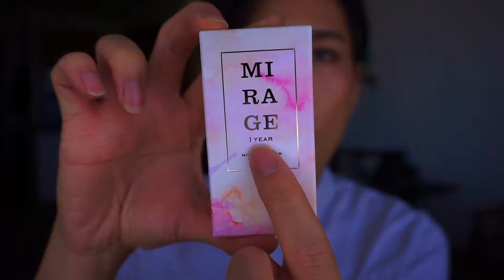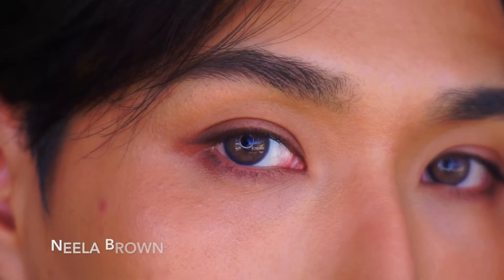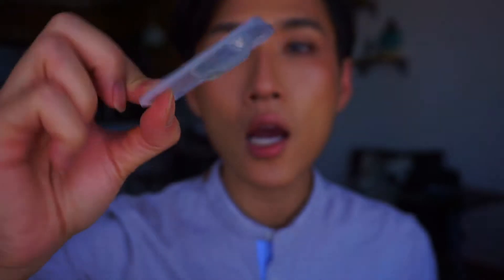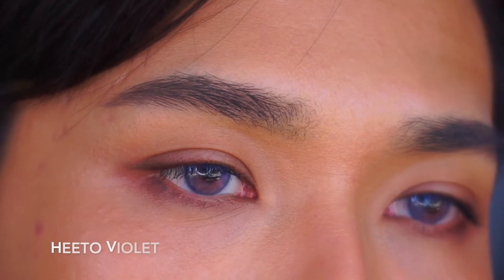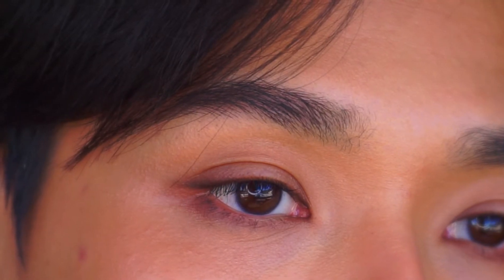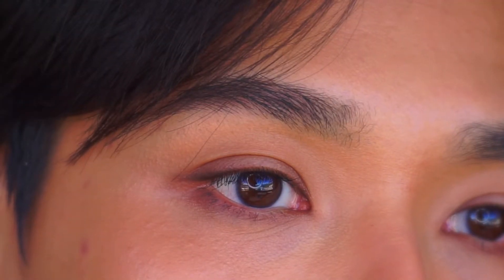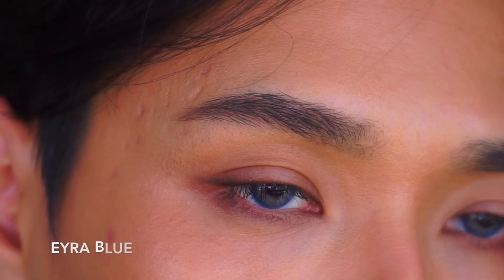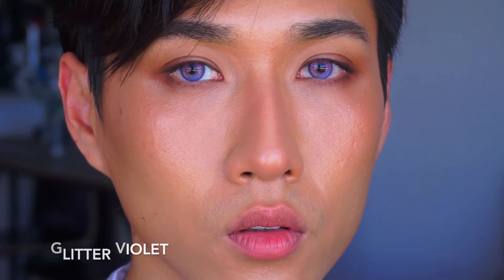BEST COLORED CONTACTS FOR DARK BROWN EYES - TRY ON REVIEW JUST4KIRA (GRAY, VIOLET, GREEN, HAZEL)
Information:
BUT 3 GET 2 FREE/BUY 4 GET 3 FREE